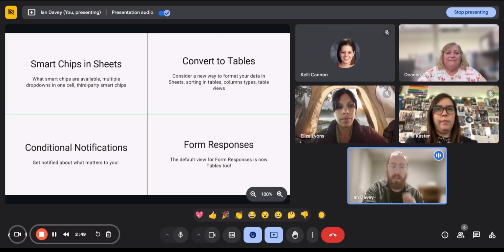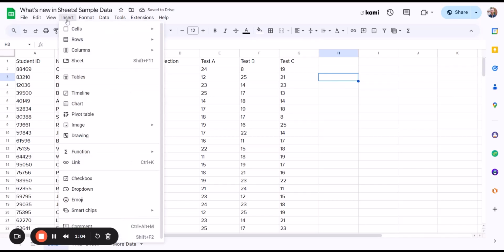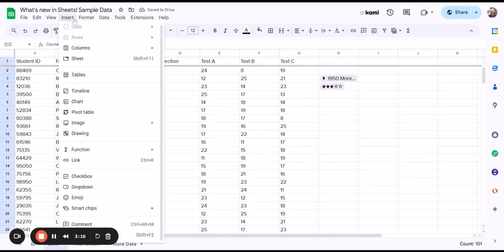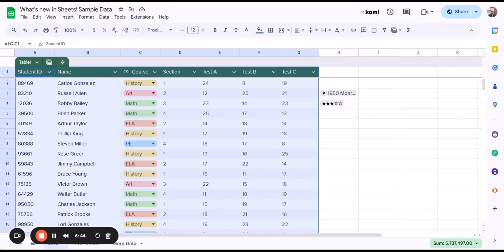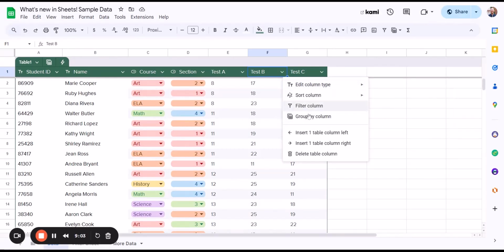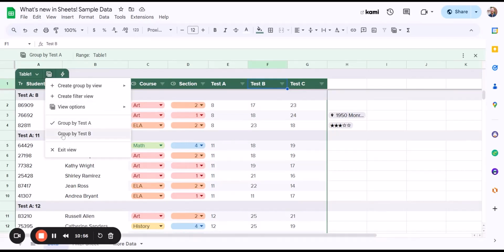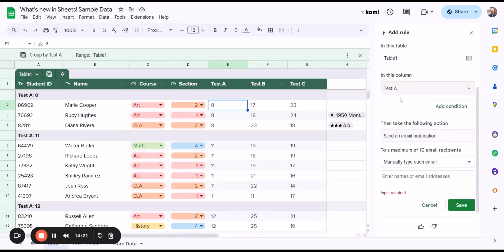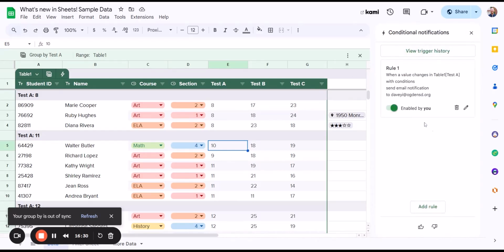GEG Utah November 2024 Meetup: Sheets Updates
Join Ian from GEG Utah as he shows us the new table formats & functions, plus how to utilize color-coding in Google Forms! Learn how to visually track data sources easily. Streamline Your Data with Google Sheets! ✨